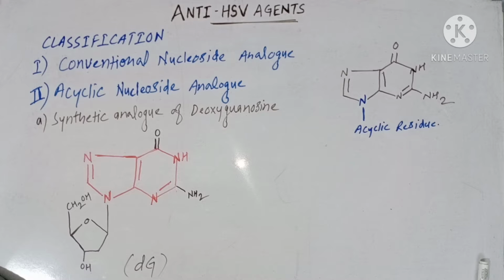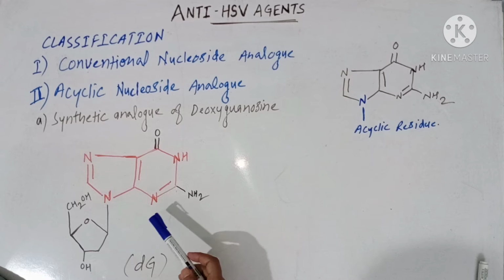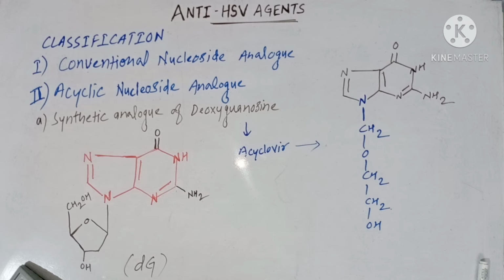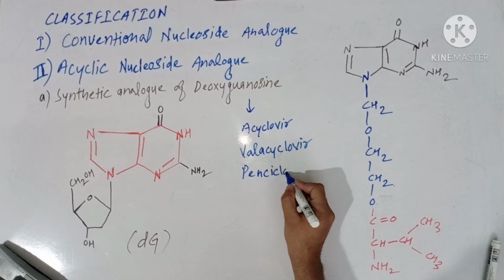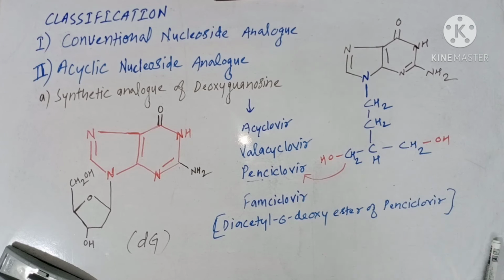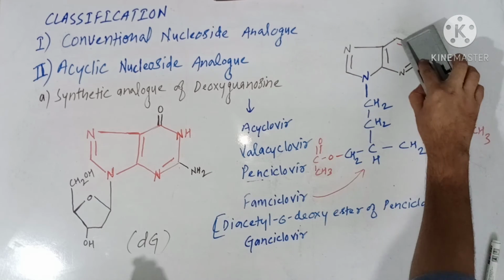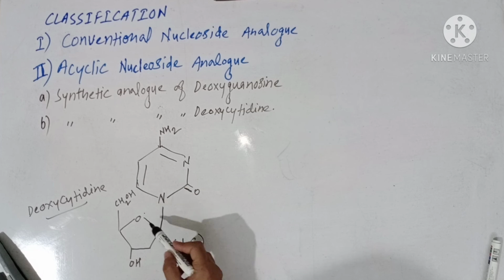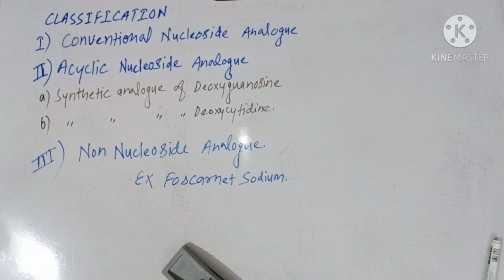Anti HSV Agent (Part-2) Anti-Herpes Simplex Virus Agents (Acyclovir, Femcyclovir, Gancyclovir)